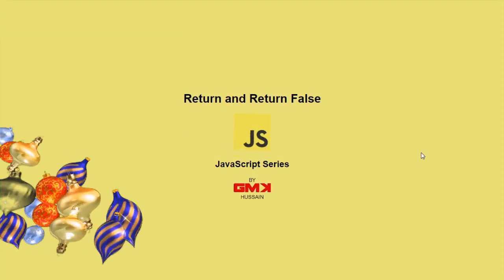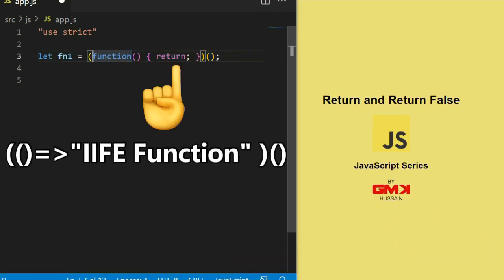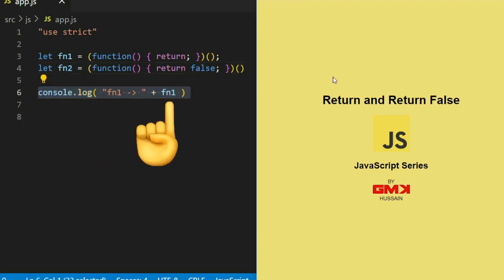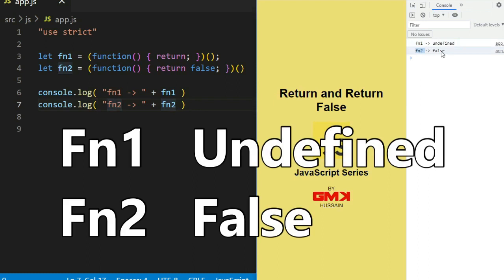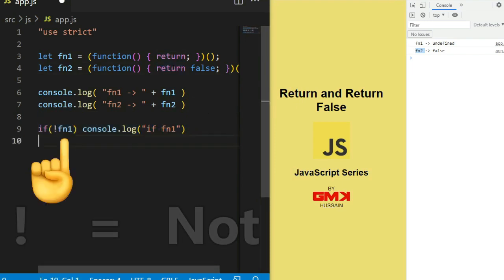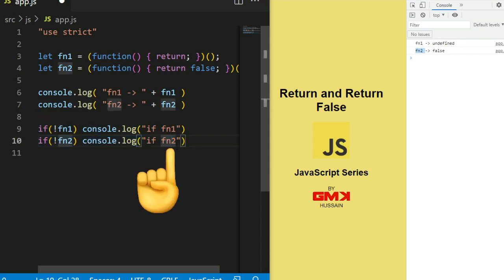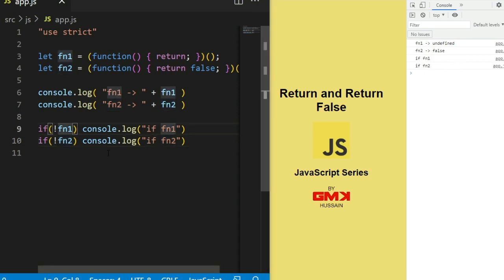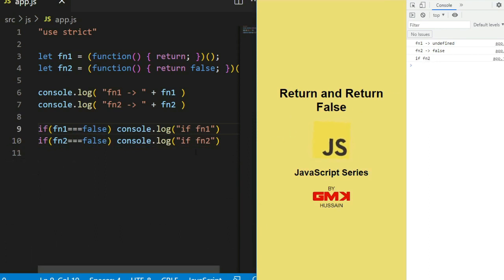JS S59 🤔 Difference between Return and Return False in vanilla javascript